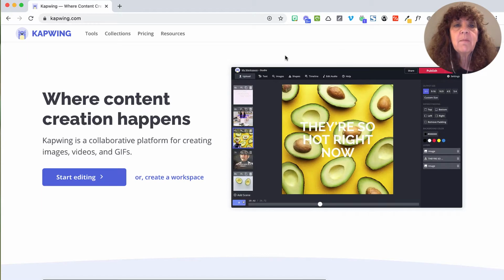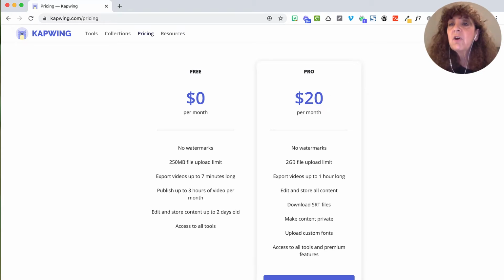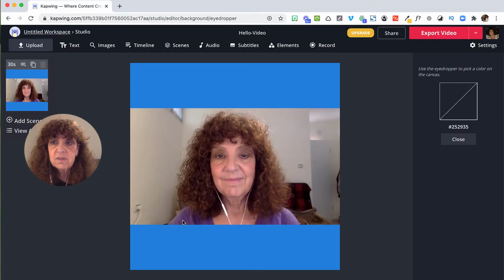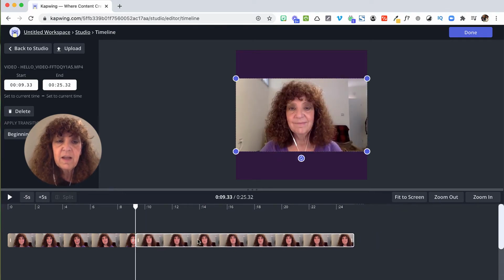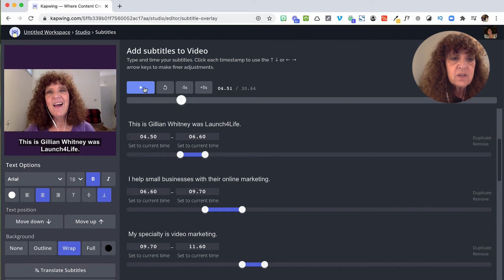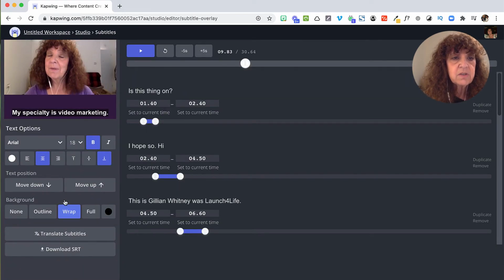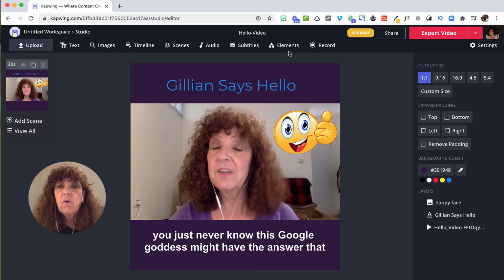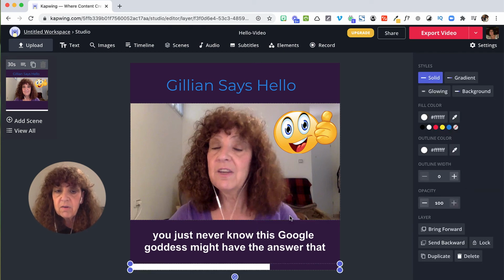Using the KAPWING Video Editor to Make Letterbox Videos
Looking for an online video editing tool that will allow you to make those square letterbox videos? And would it be even better if that tool also allowed you to edit and caption that video? Best of all, this tool even has a Free Forever plan.

In the video I give you step-by-step instructions on how you can take a 16:9 video and turn it into a square 1:1 letterbox video. I show you how to add in a headline at the top of your video, captions at the top, and even a few more cool tricks.